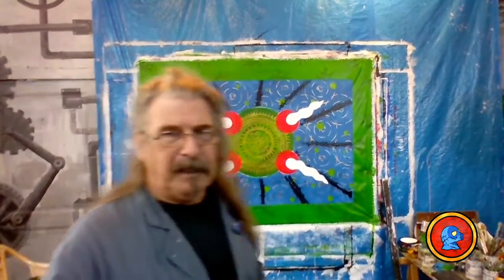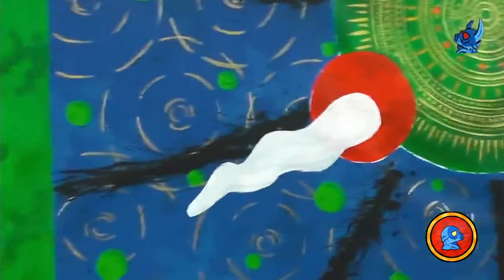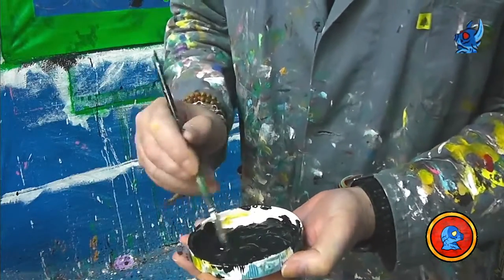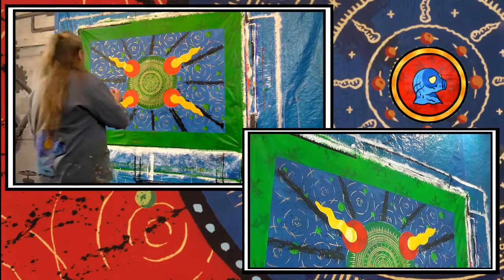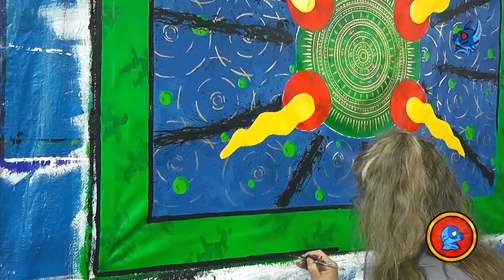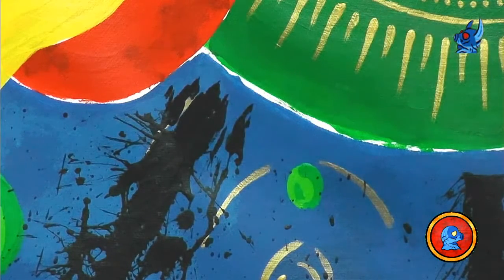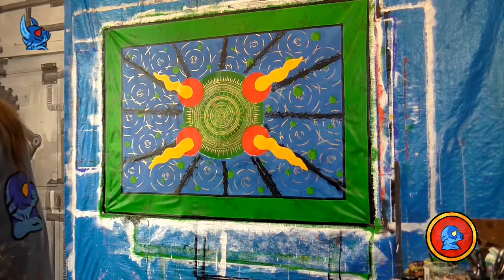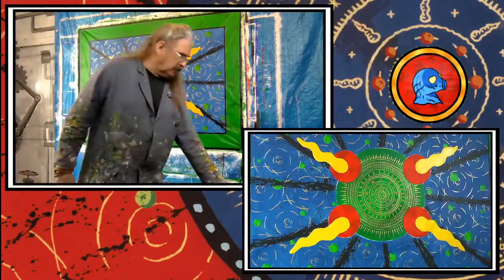#80 Tick tock tick tock...the end is near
No I'm not talking about Trump but we are very close to finishing this masterpiece as we work on the frame and ship it to the Louvre museum.

Check out...hen

Join me in my studio as I paint and stream live on YouTube.
Wednesdays through Fridays 9AM ET

Music used in this stream:

Ethnicity improvision
Guitar: Jacek Aleksander Piotrowicz
Violin vocal: Simon Diego Attal Santos
Cajon - Mixing recording: Lucien Massucco